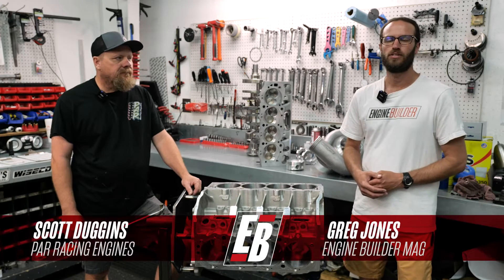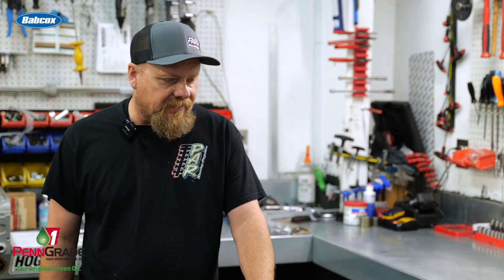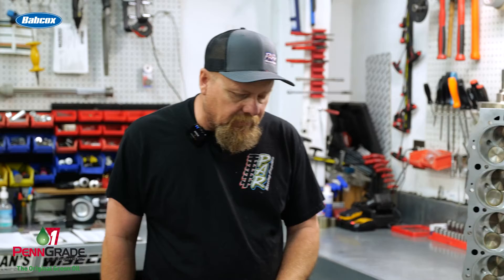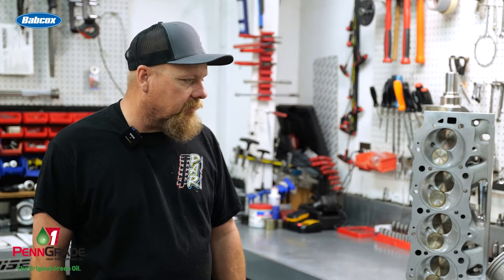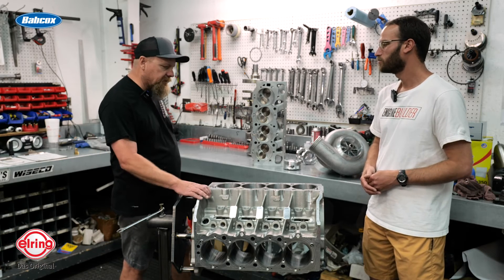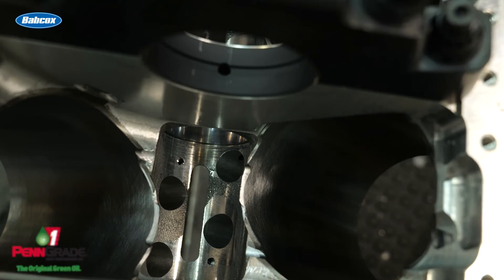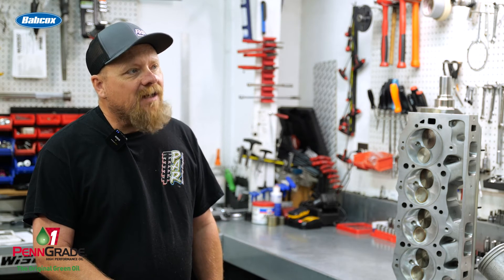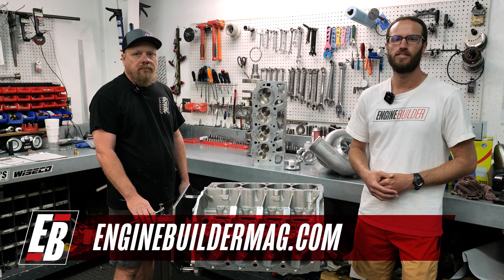PAR Racing Engines' 557 cid Big Block Chevy Engine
When we made a visit to PAR Racing Engines in Spartanburg, SC, shop owner Scott Duggins had a few engines to show us such as this 557 cubic inch big block Chevy engine he was getting ready to assemble.